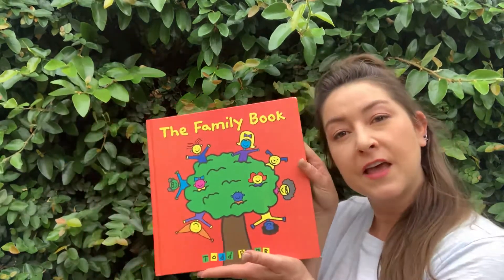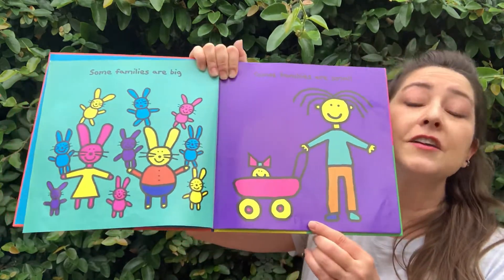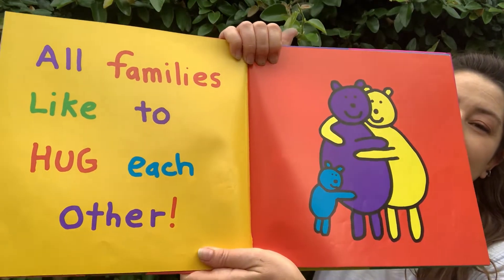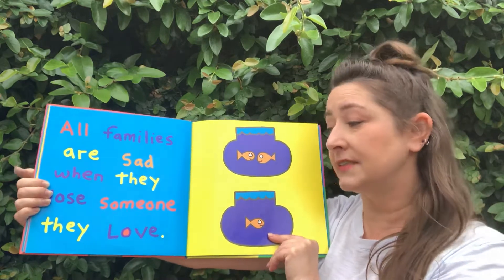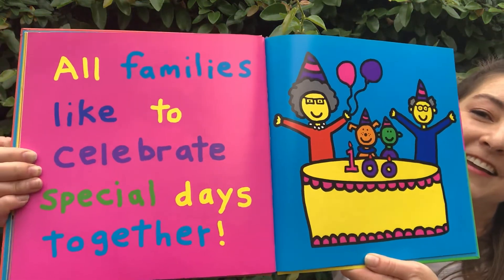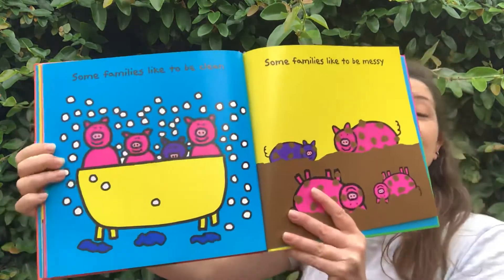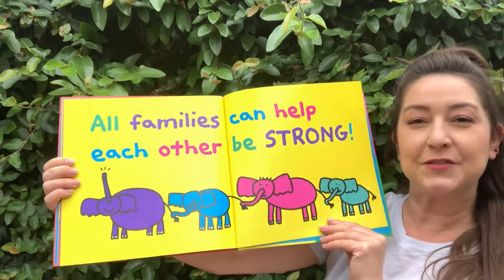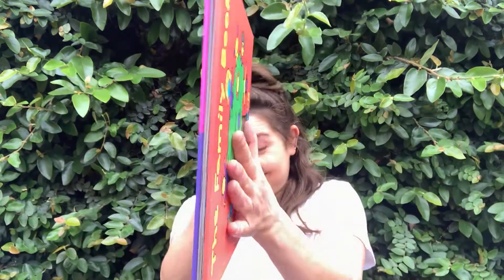Circle time with JoiJoi: The Family Book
Stories and circle time activities for young children.